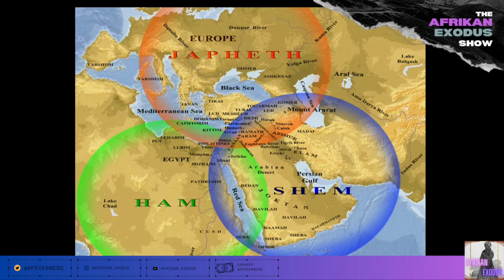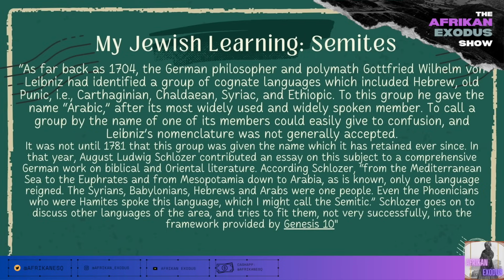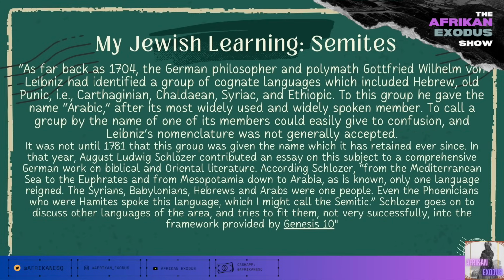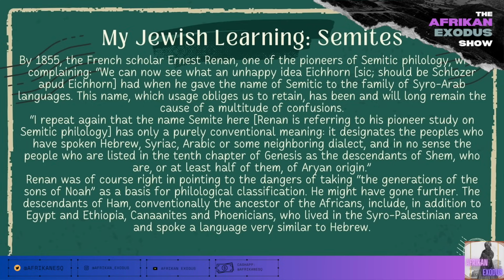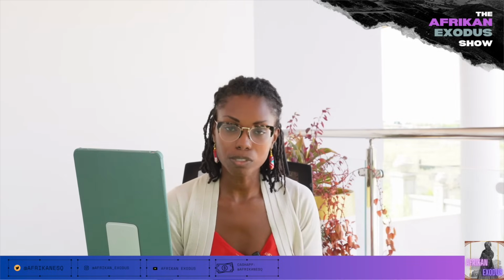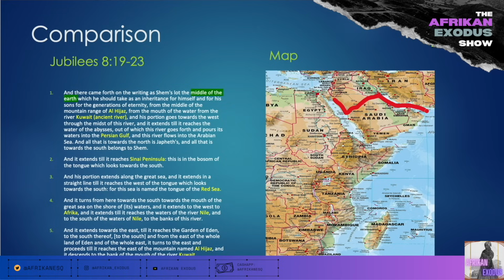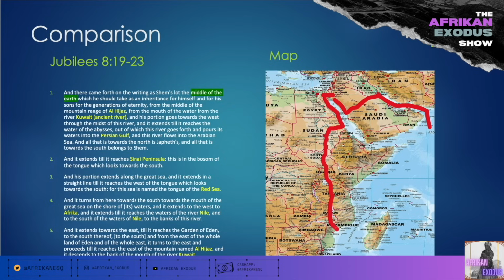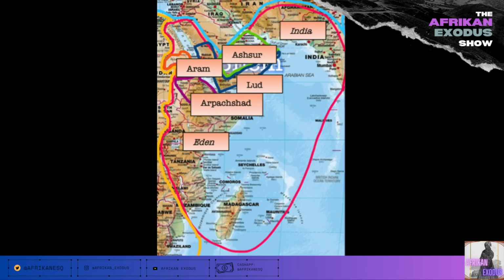The True Meaning of Semite (Shemite)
ALERT*** For some reason YouTube keeps turning off my comments on this video. Just letting you know it is not me doing it, please join telegram to share any thoughts on this video.